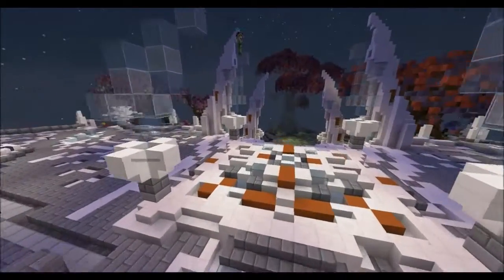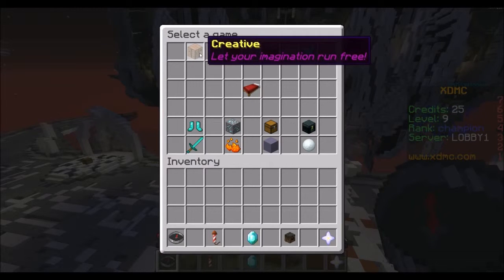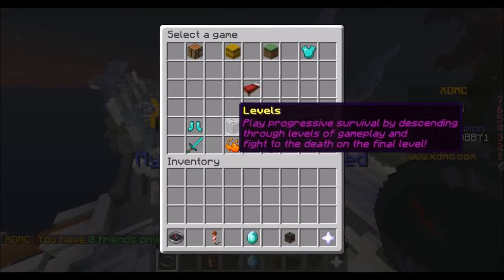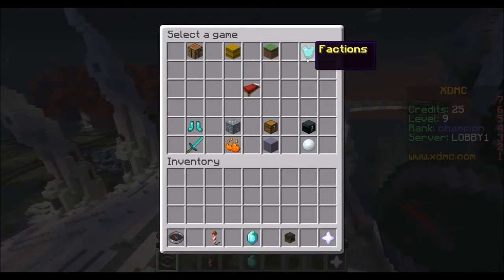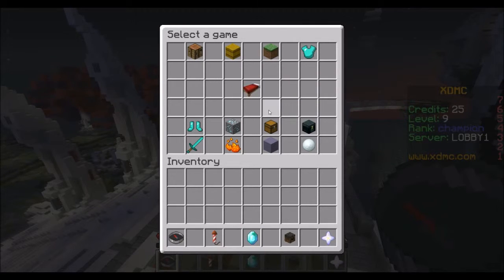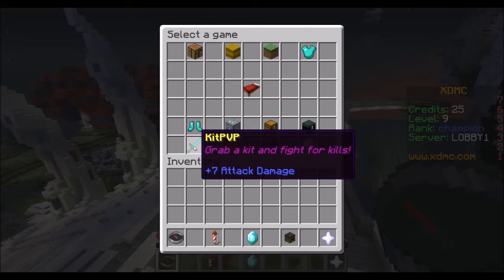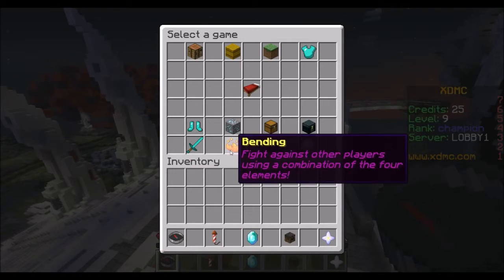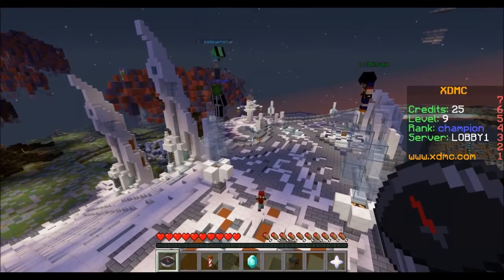INTRODUCTION TO XENODOME!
Learn more about the awesome minecraft server known as Xenodome / Xdmc!